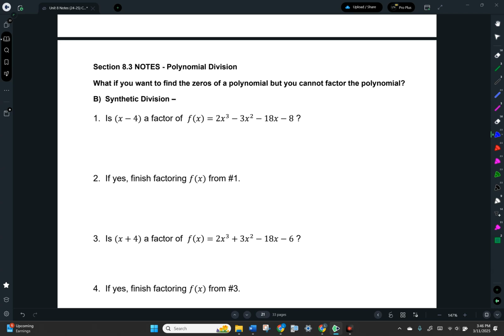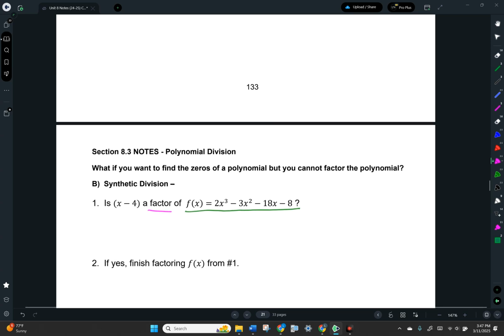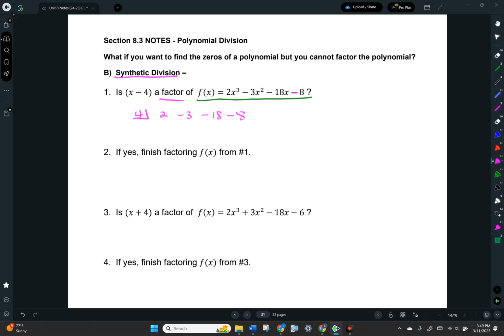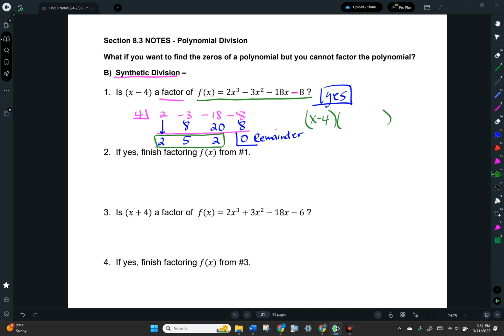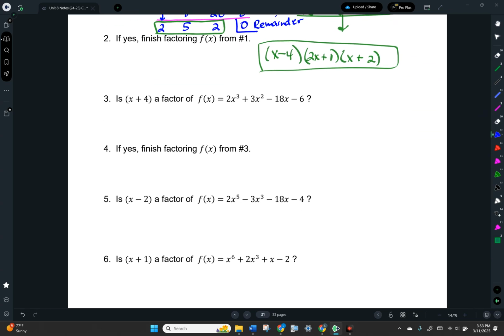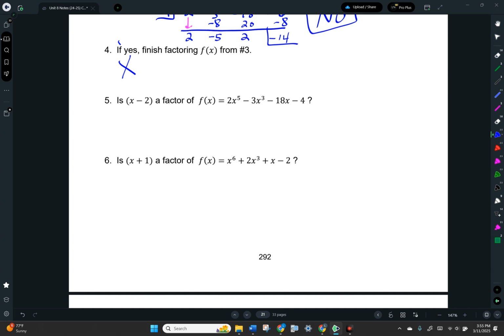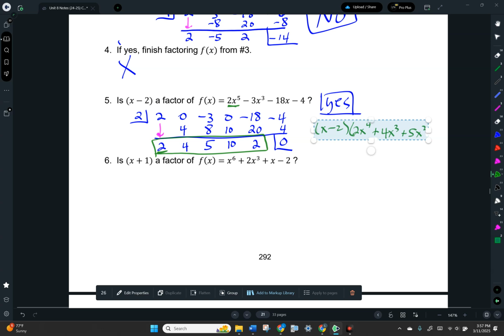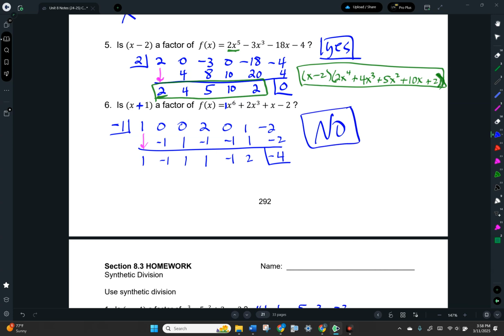Alg2 8 3